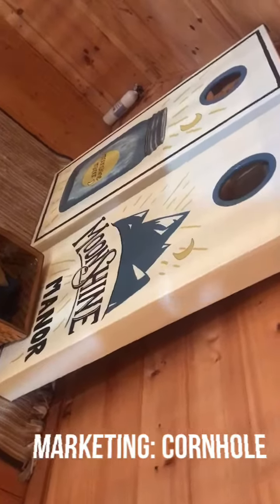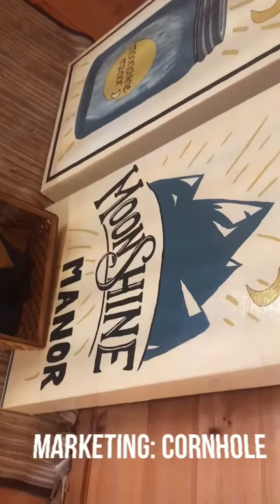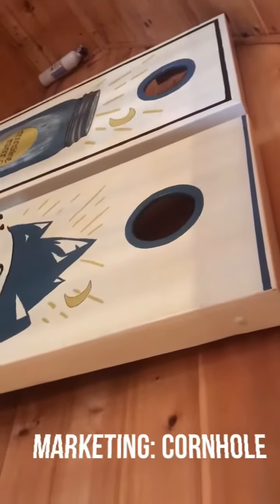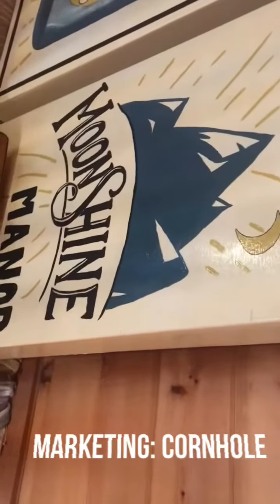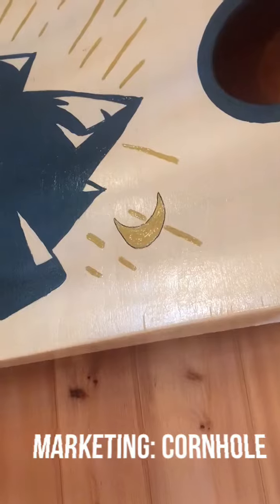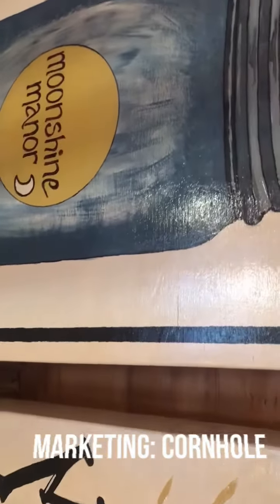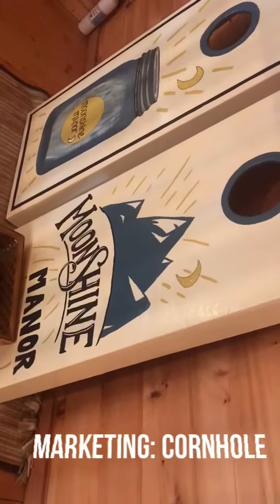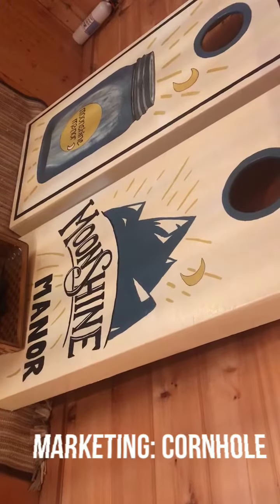Marketing: corn hole